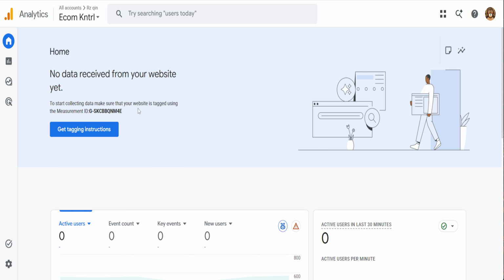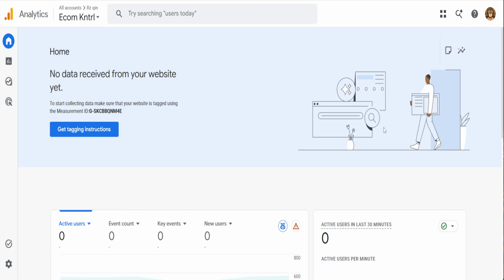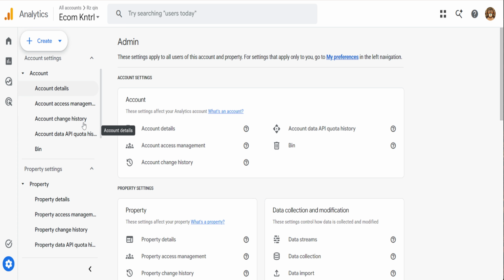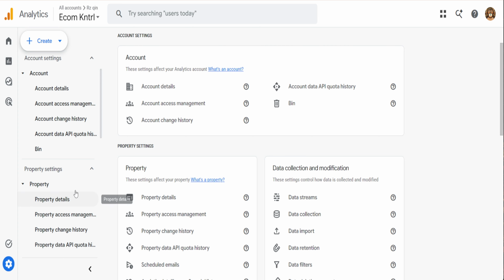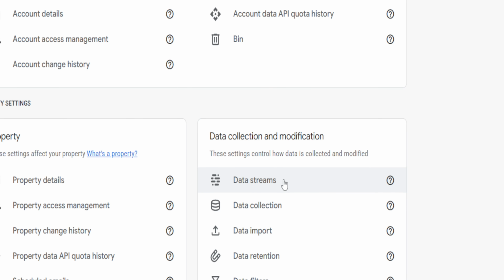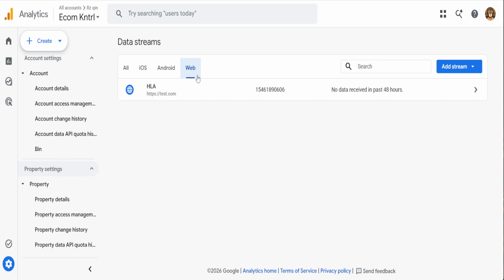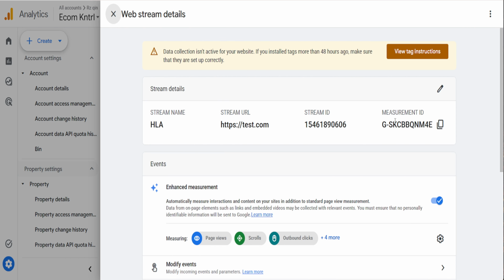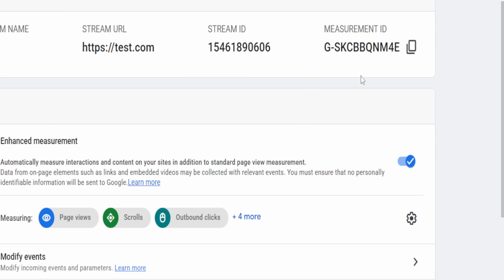How to Set Up Google Analytics 4 on Wix (2026) | Step-by-Step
In this tutorial, I'll show you exactly how to set up Google Analytics 4 on Wix so you can start tracking your website visitors and traffic sources the right way. We'll walk through connecting your GA4 property to your Wix site, verifying the data stream, and confirming that events are firing correctly. This is the updated method that works with Wix's current dashboard and the latest GA4 interface, so you won't run into outdated steps or broken menus. Whether you're launching a new site or switching from Universal Analytics, this guide covers everything you need. Follow along and drop a comment if you have any questions.